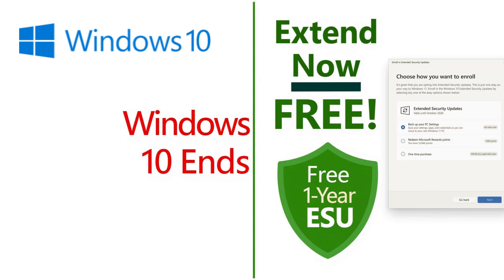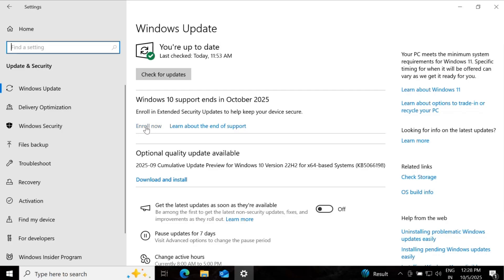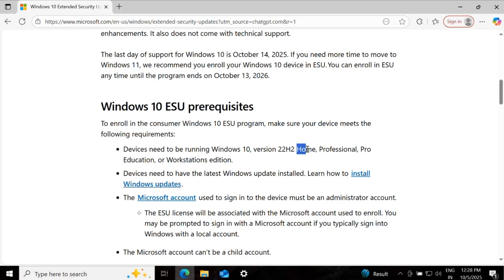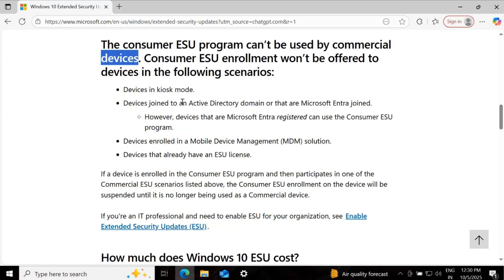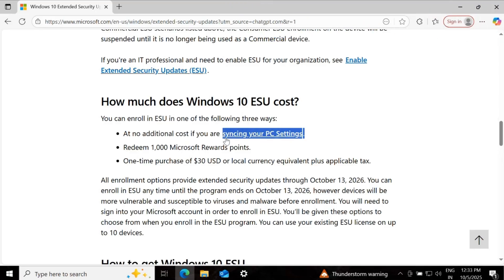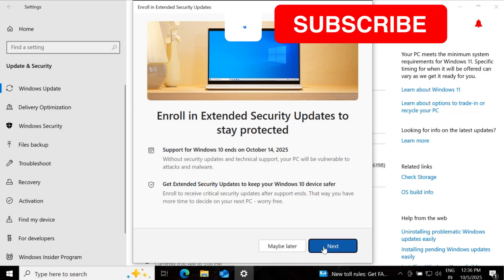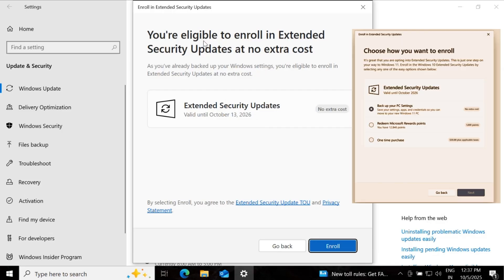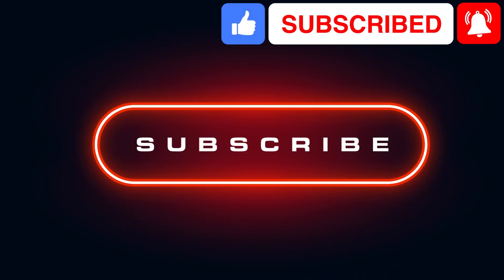Enroll Windows 10 in ESU (Extended Security Updates) | Free 1 Year ESU Support for Windows 10 22H2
Enroll Windows 10 in ESU (Extended Security Updates) | Free 1 Year  ESU Support for Windows 10 22H2  | Consumer Windows 10 ESU program | Windows 10 Consumer Extended Security Updates (ESU)

❓ Extended Security Updates for Windows 10
Microsoft will offer an extra year of paid security updates past the October 2025 end-of-support date. This Extended Security Updates (ESU) option for Windows 10 Home and Pro users will cost $30. While this adds protection, users can safely continue using Windows 10 with vigilant security practices. Microsoft Defender updates will continue until 2028.